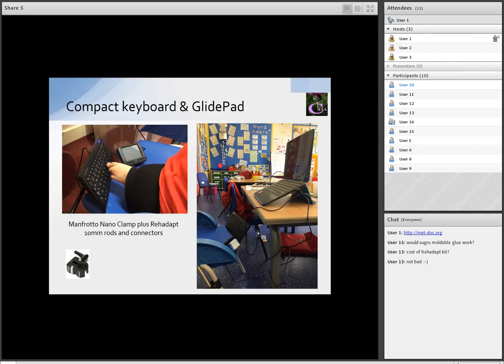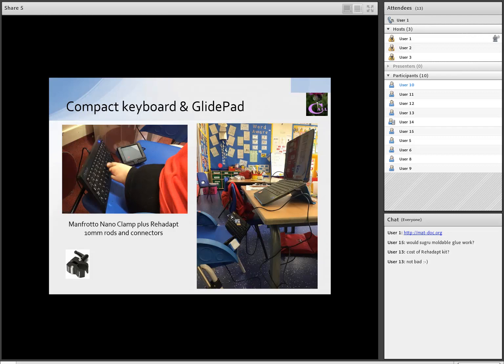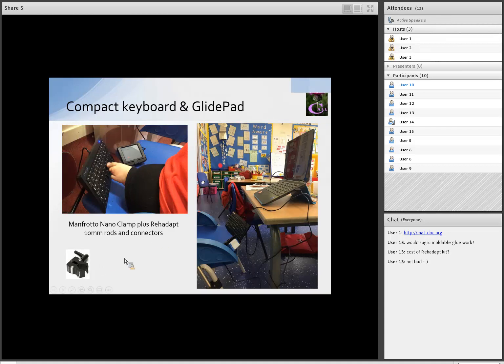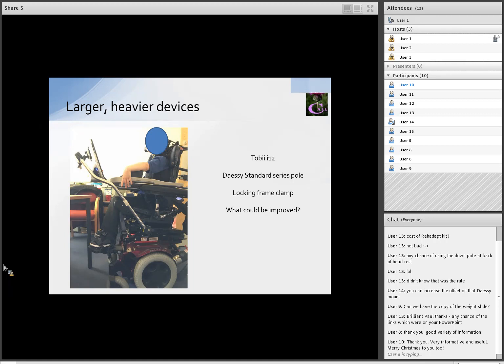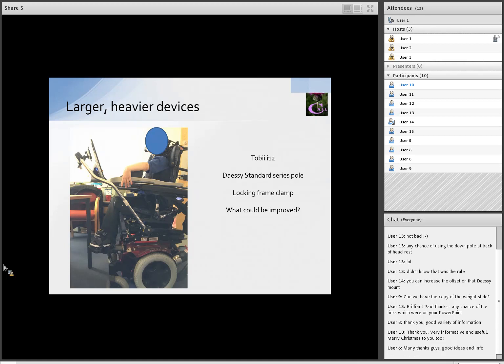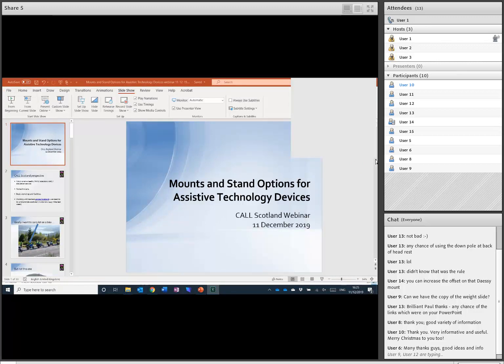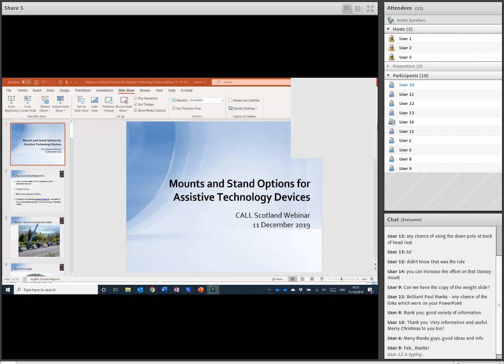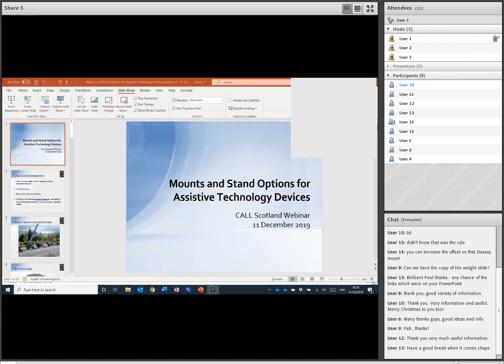Mounts and stand options for assistive technology devices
In this webinar, Paul will discuss options for safely mounting assistive technology devices such as communication aids, eye-gaze systems, iPads or switches to wheelchairs or attaching them to floor or desk stands.  He will demo how this is done and what needs to be taken into consideration when making decisions on what is required. Is it for school, home, work? Solutions have to be flexible and cost effective.
Presenter(s)
Paul Nisbet, CALL Scotland